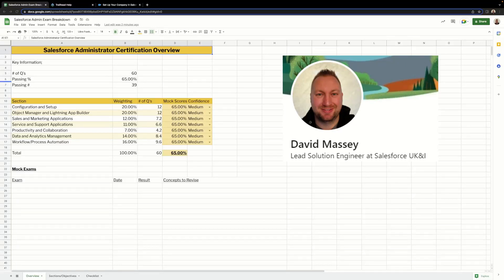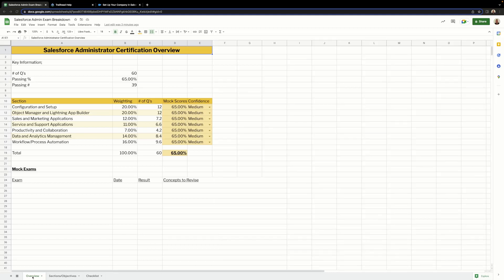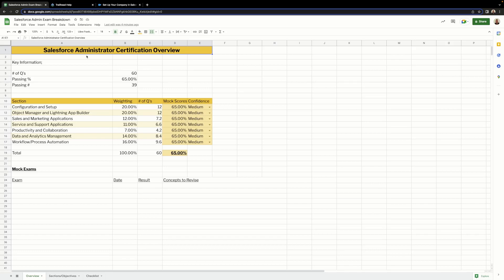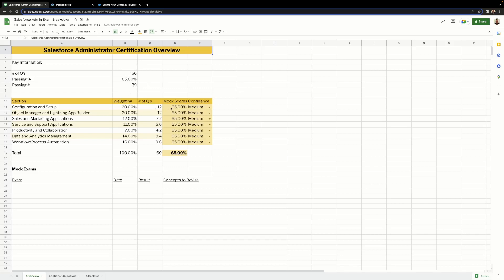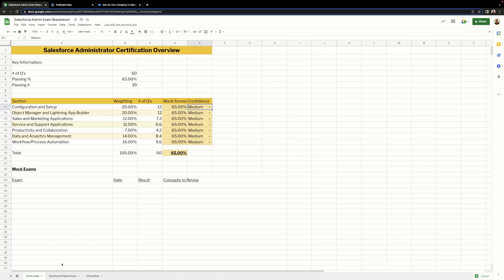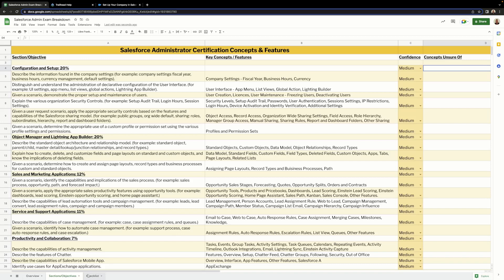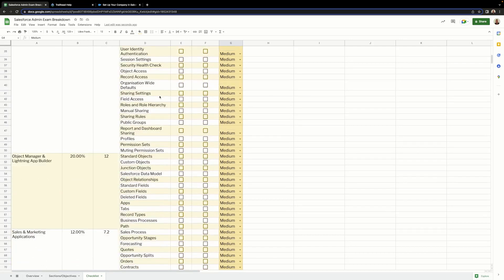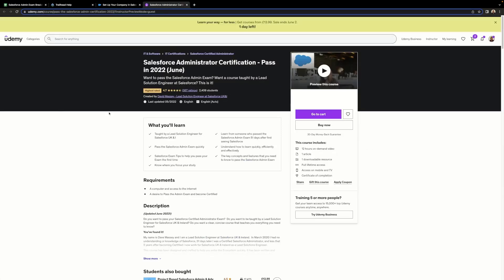Salesforce Certified Administrator Exam Guide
In this video we take a close look at the Salesforce Certified Administrator Exam Guide, we break down the information within it and structure that information in a way that we can use to give ourselves the best possible chance of passing the Salesforce Certified Administrator Exam.